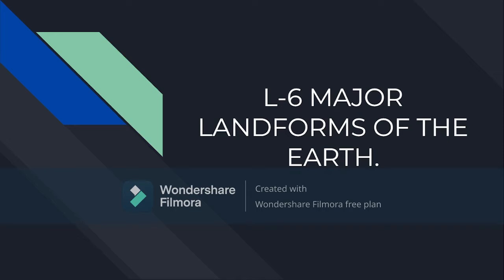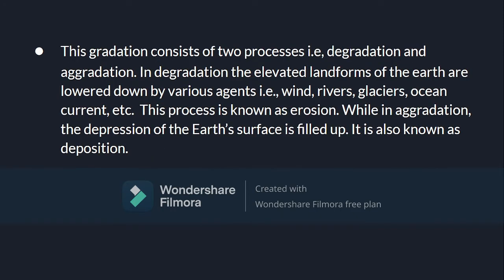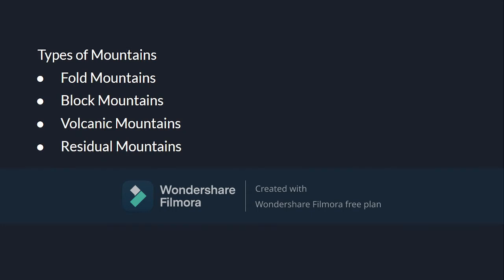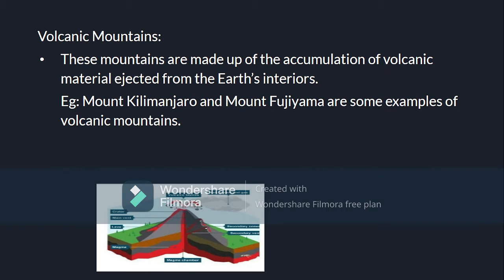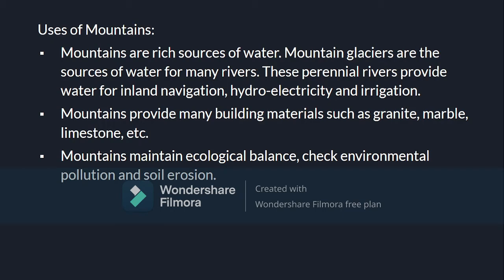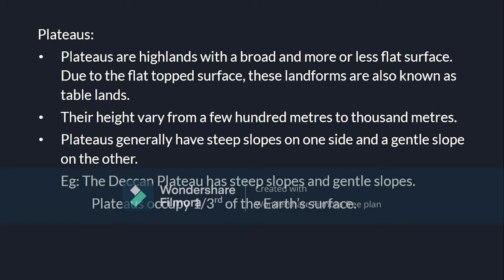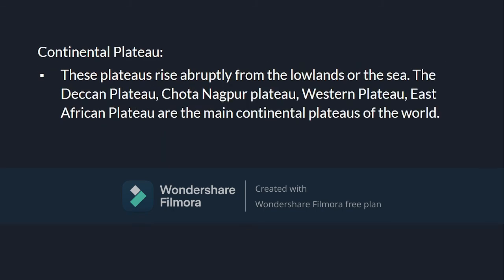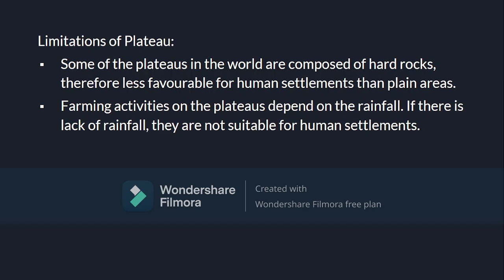Grd 6 L:6(G) ( part-1)